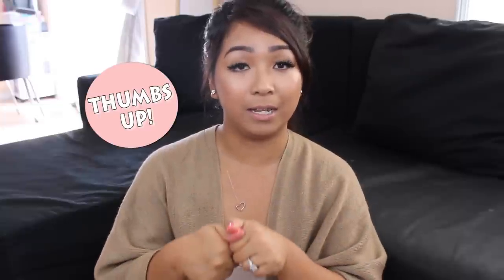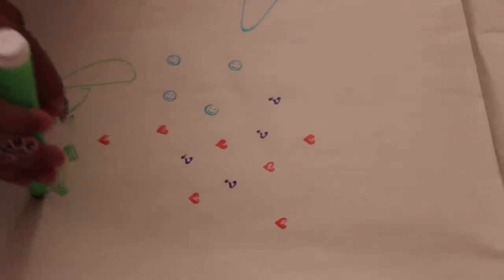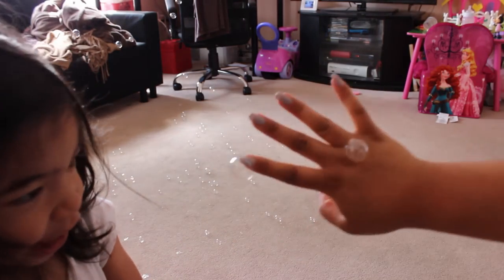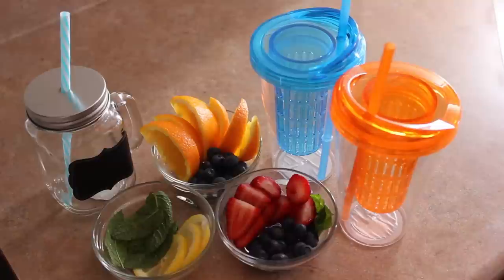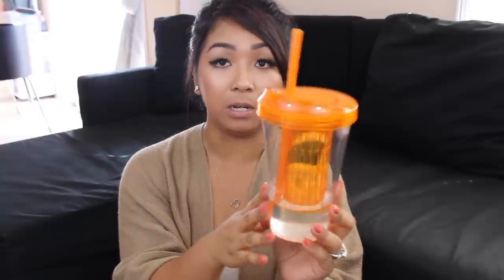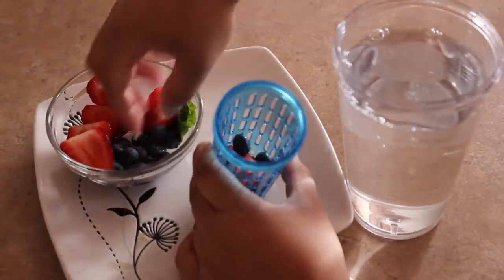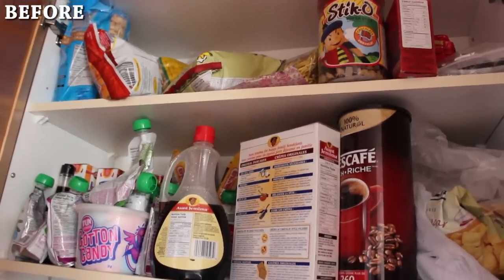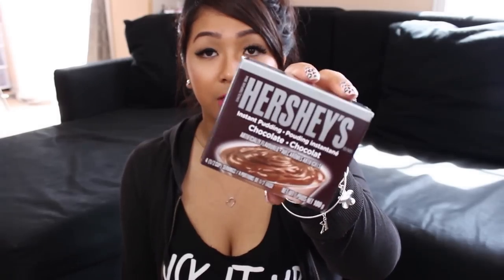DOLLAR TREE REVIEW!!! TO BUY OR NOT TO BUY? #5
HEY GUYS! Finally got my DOLLAR TREE REVIEW up for ya! Find out which items are worth trying out or not! I discuss most of the products featured in my last three DOLLAR TREE HAULS! Please GIVE THIS VIDEO A THUMBS UP for MORE REVIEW VIDEOS!